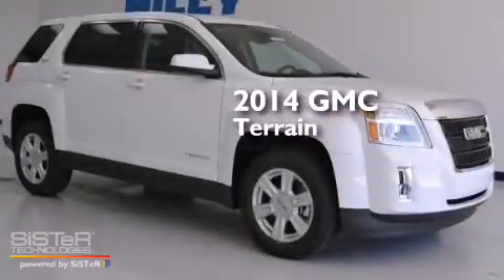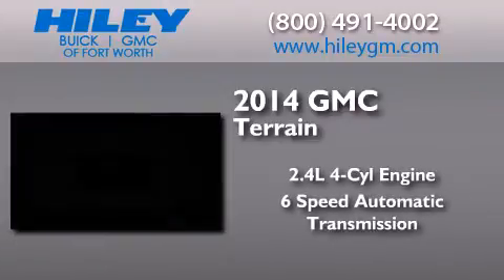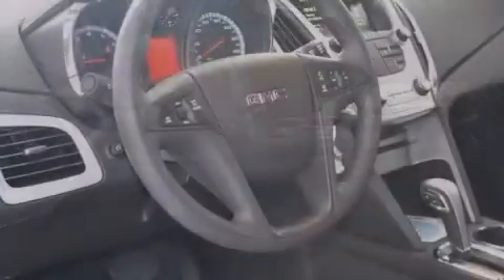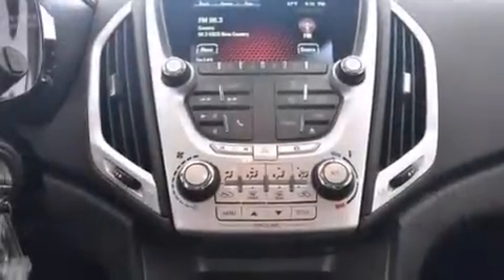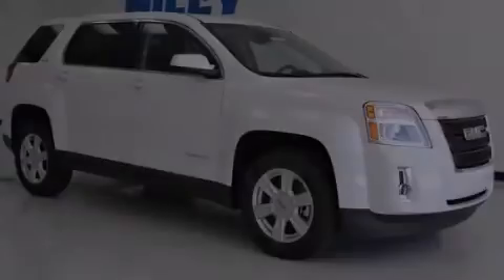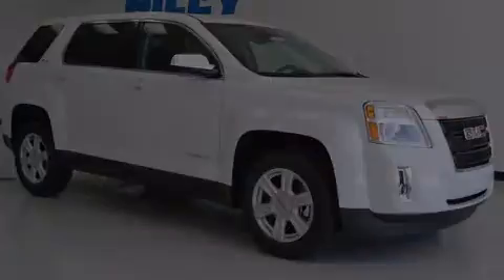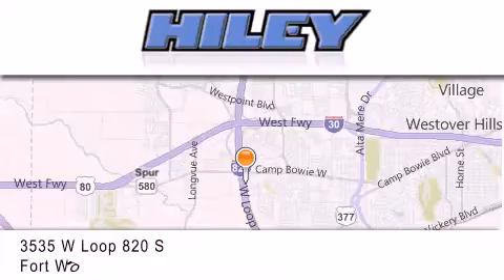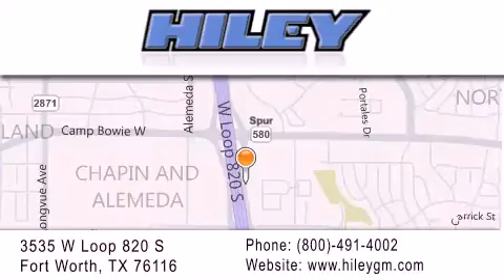2014 GMC Terrain Fort Worth TX 76116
We have been honored to serve the Fort Worth TX area , we promise that your experience at our dealership will exceed your expectations ! Year : 2014 Make : GMC Model : Terrain Engine : Gas/Ethanol I4 2.4L/145 Trans . : Automatic Exterior : Summit White Miles : 5 Interior : Jet Black Stock : G7007 Hiley Fort Worth Buick GMC Subaru W Loop 820 S Fort Worth , TX 76116